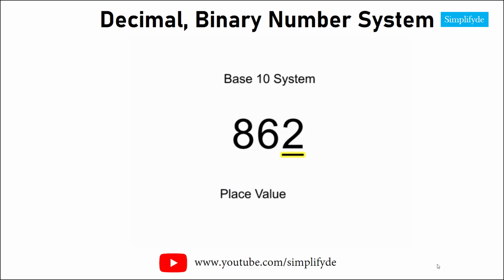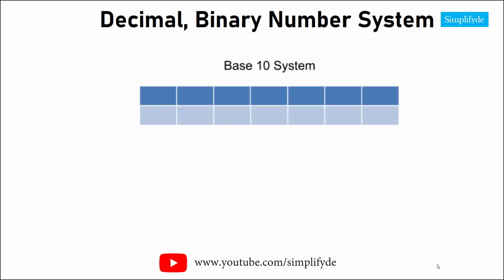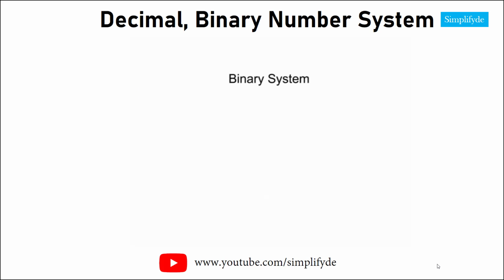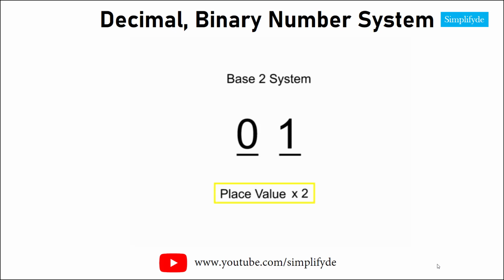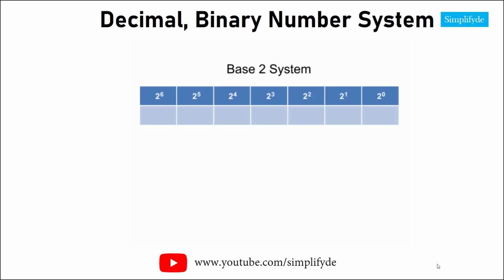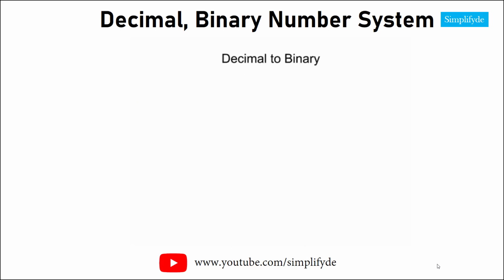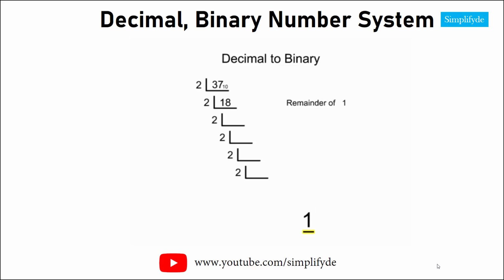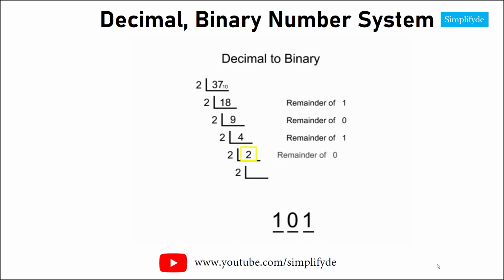Decimal to binary conversion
Decimal to Binary Conversion (Floating point Numbers) | decimal to binary

binary to decimal conversion in English